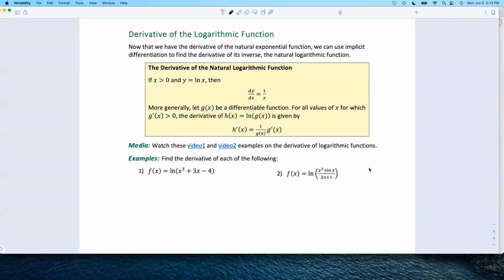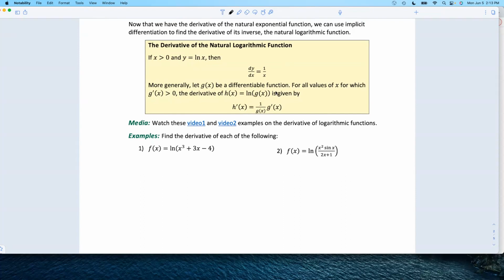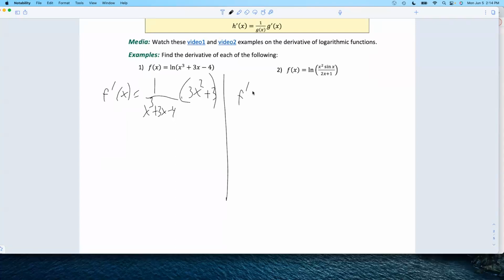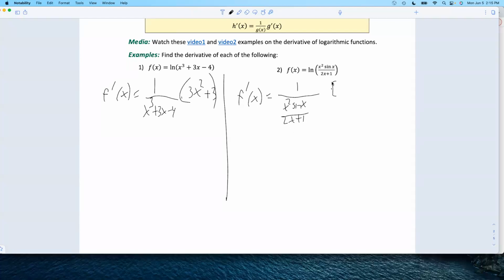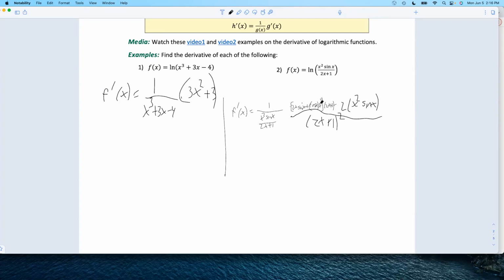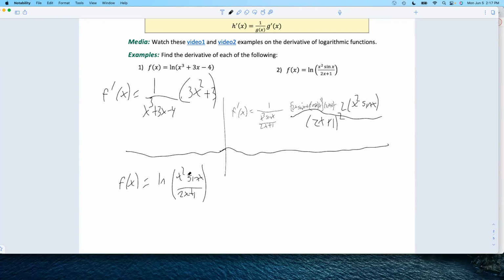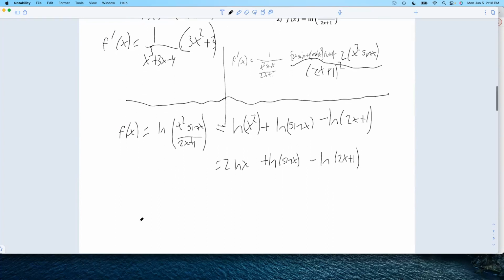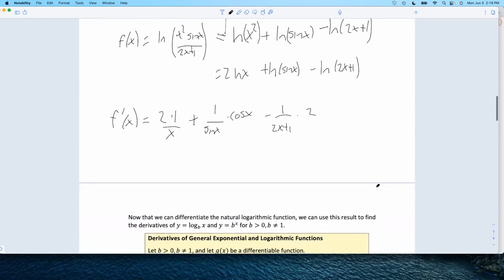The Derivative of the Natural Logarithmic Function